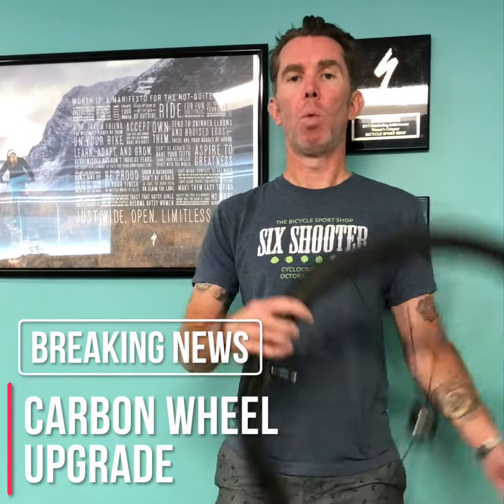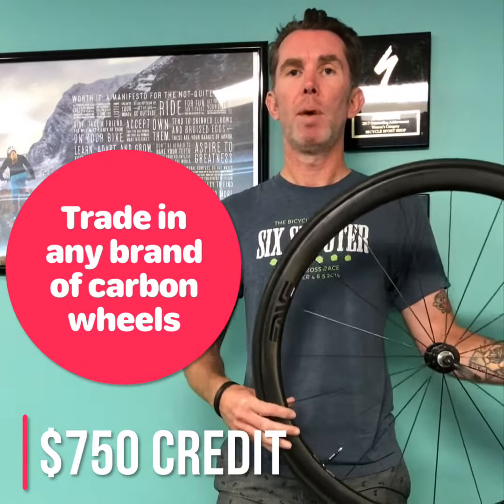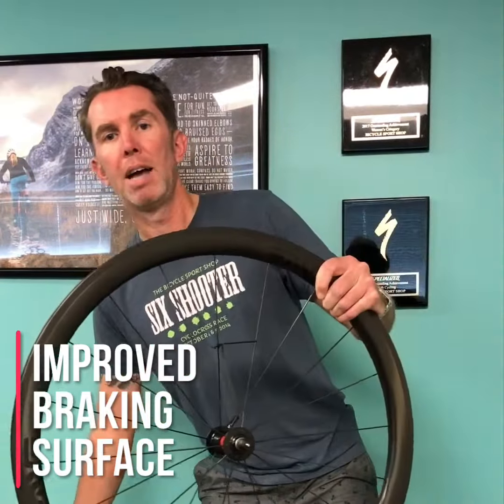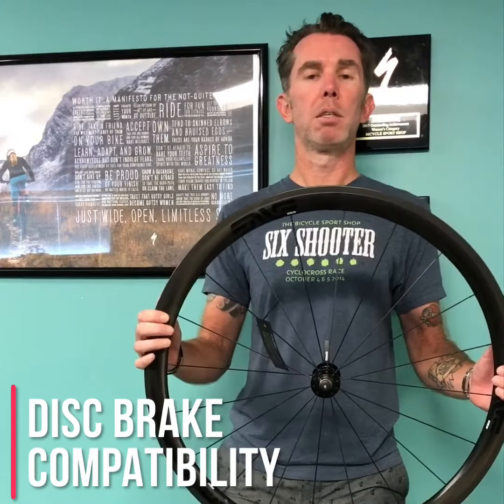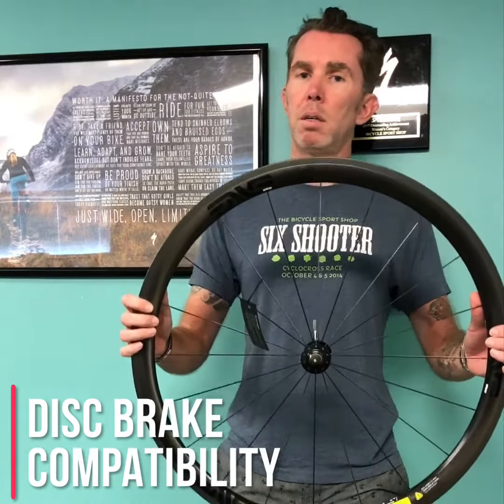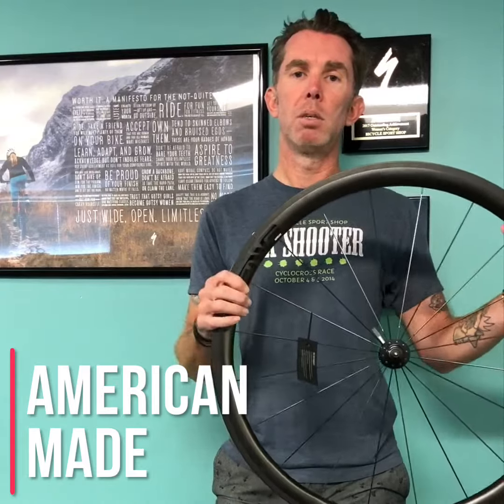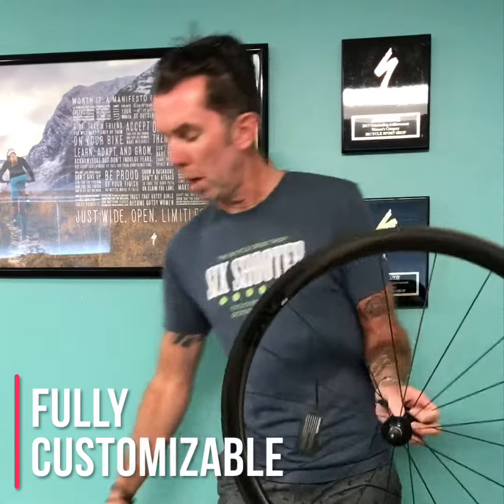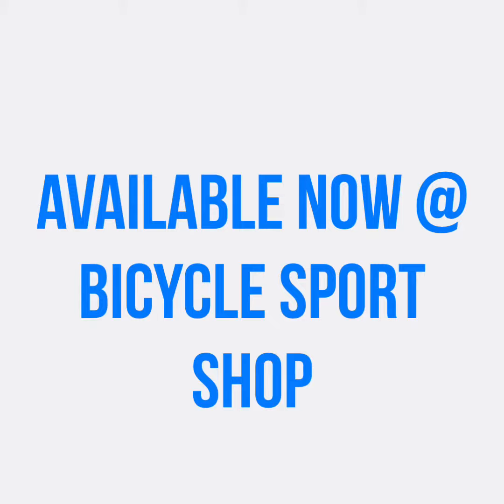ENVE Wheel Review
ENVE Wheel upgrade is now available at any Bicycle Sport Shop! Upgrade your wheels and receive up to $1000 off a new set for a limited time only.